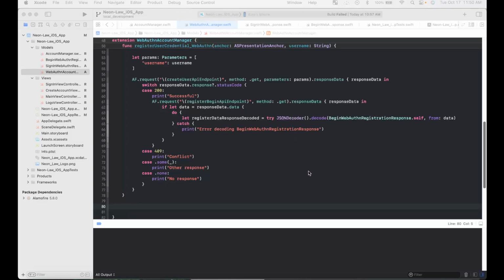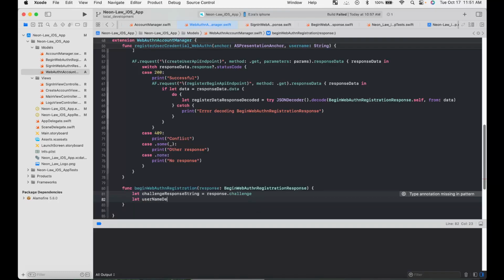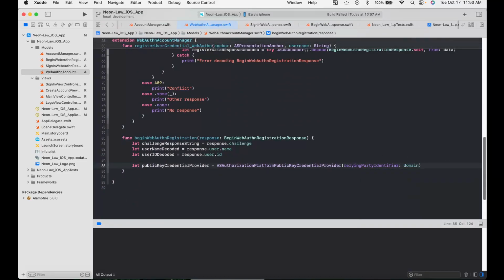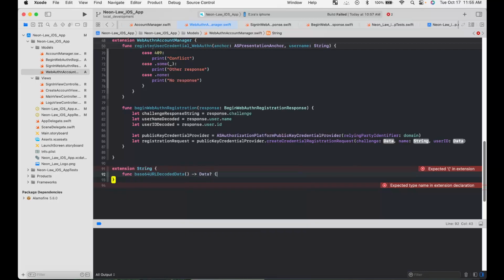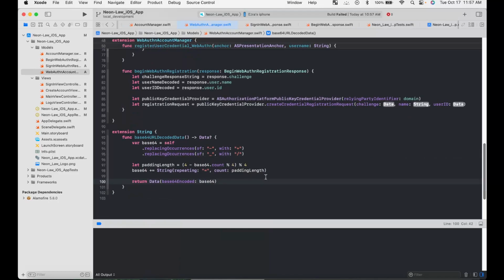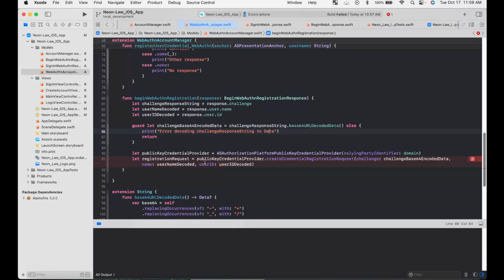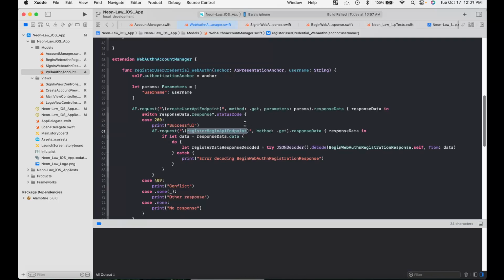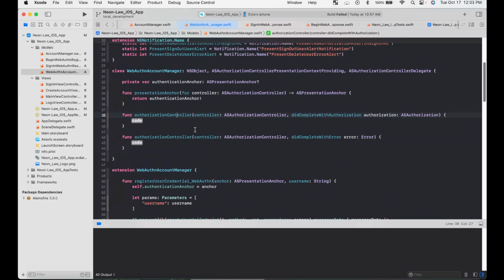PART 19 - Registration Request - iOS: Implementing WebAuthn/Passkeys in iOS with Vapor - TUTORIAL